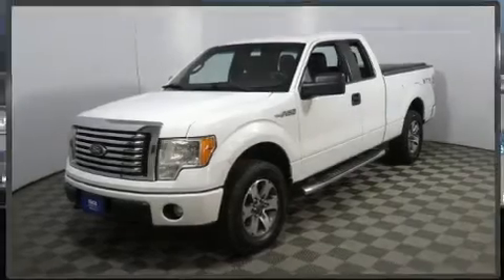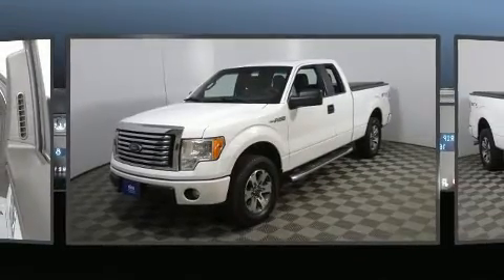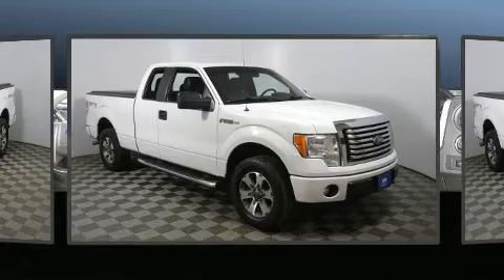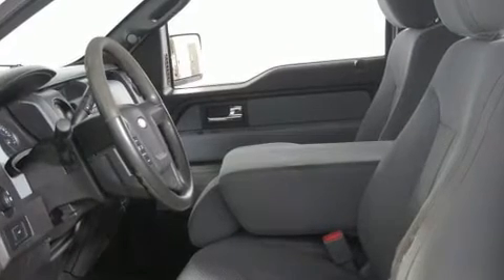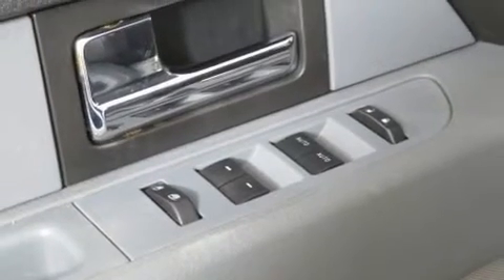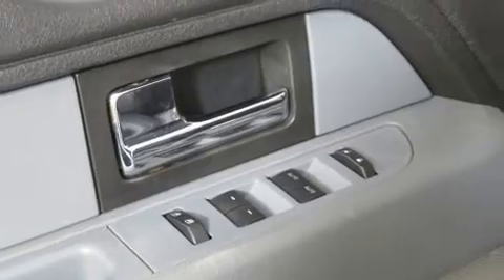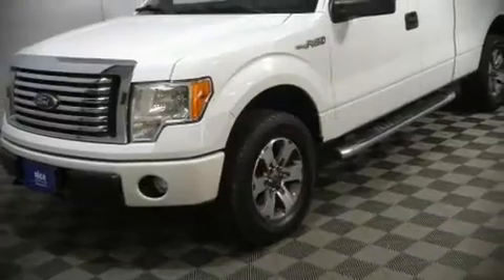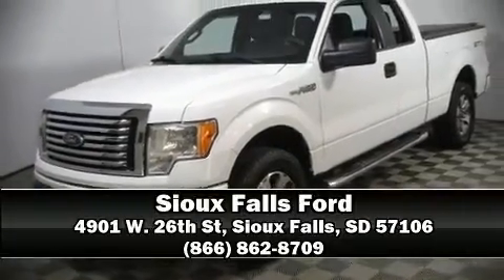2012 Ford F-150 in Sioux Falls, SD 57106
4901 W. 26th St

Step into the 2012 Ford F-150. It features four-wheel drive capabilities, a durable automatic transmission, and 5 liter 8 cylinder engine. Ford infused the interior with top shelf amenities, such as: a tachometer, variably intermittent wipers, a rear step bumper, air conditioning, tilt steering wheel, and much more. Ford ensures the safety and security of its passengers with equipment such as: dual front impact airbags with occupant sensing airbag, front side impact airbags, traction control, ignition disabling, and 4 wheel disc brakes with ABS. Electronic stability control ensures solid grip atop the road surface, no matter how challenging the driving conditions. This vehicle has achieved Certified Pre-Owned status, by passing Ford's rigorous certification process. We pride ourselves on providing excellent customer service. Stop by our dealership or give us a call for more information.